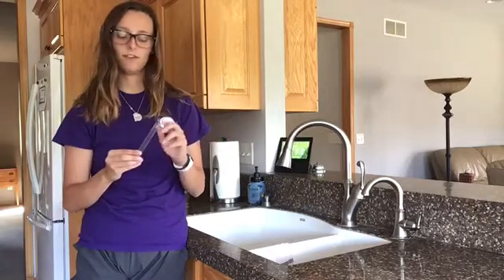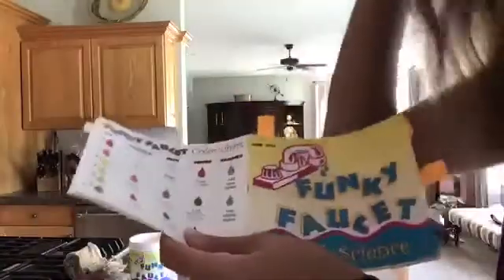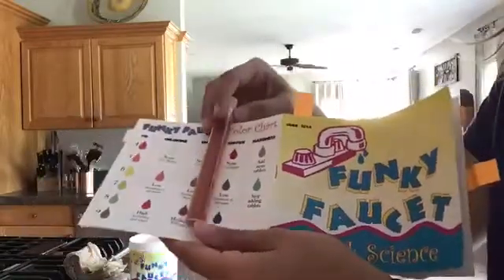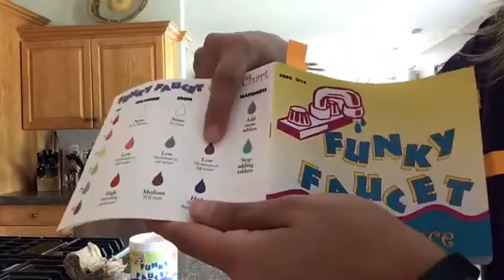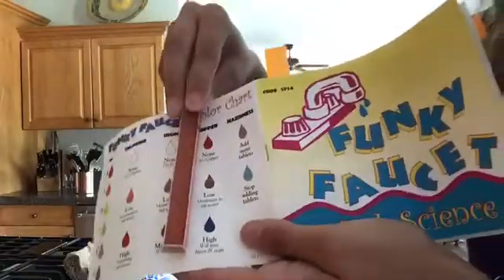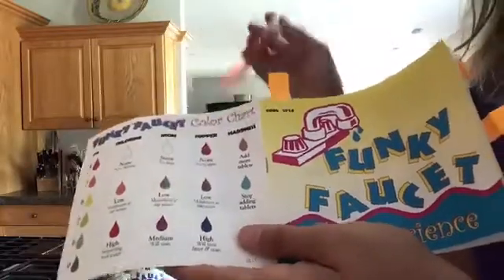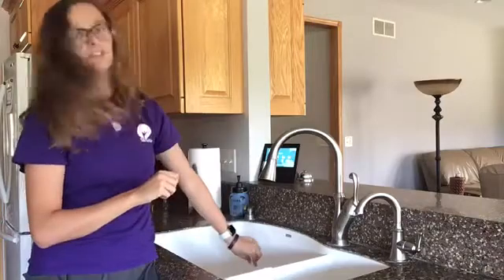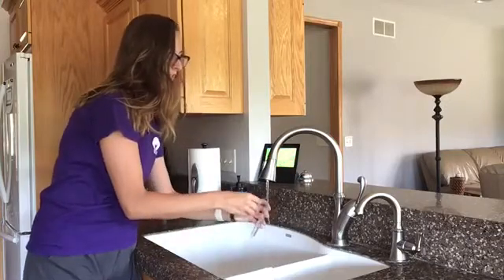Tap Water Copper Test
Follow along with Madi, and test the copper levels in your tap water.